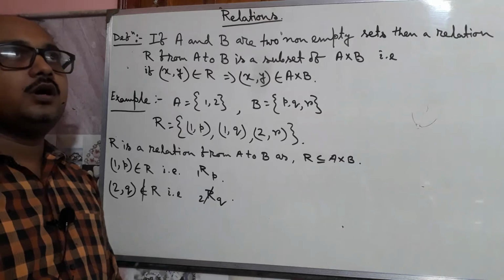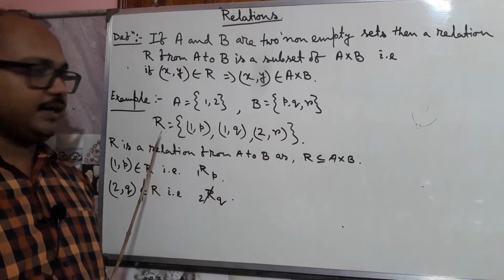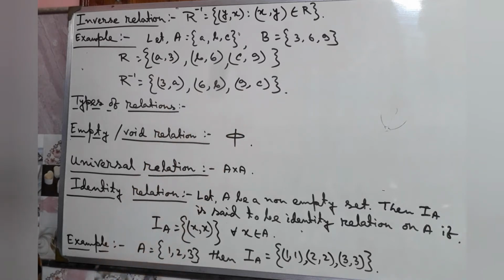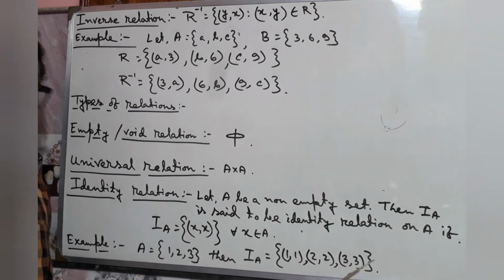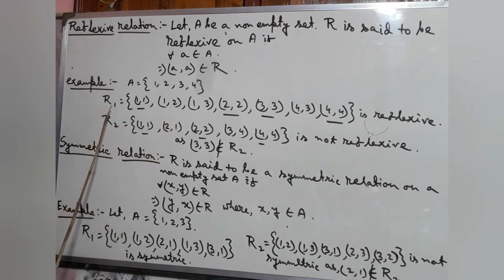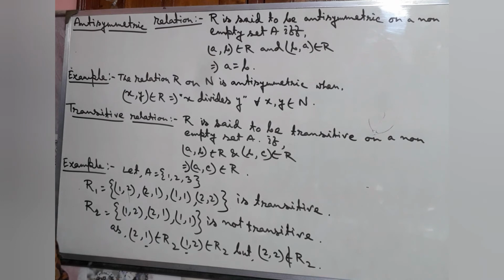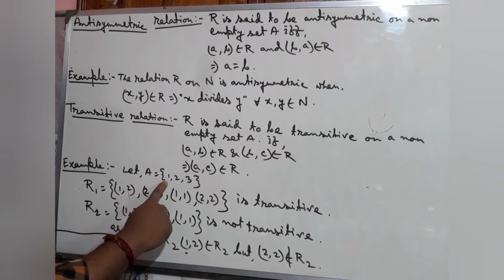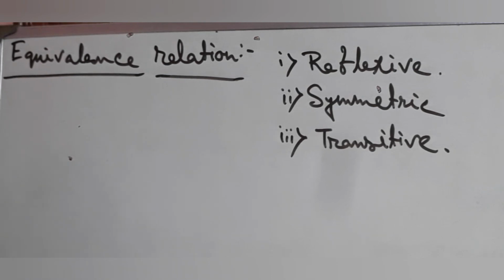Relation & it's types for 12.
Definitions & examples.